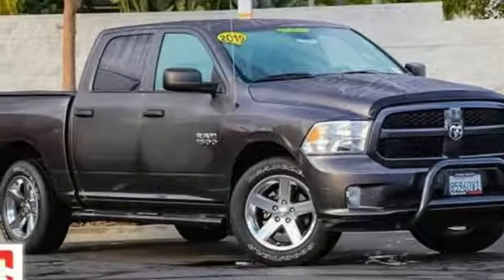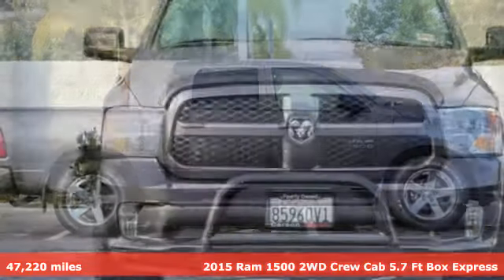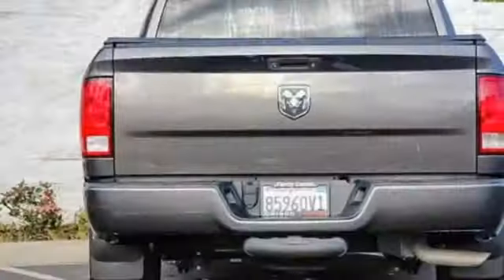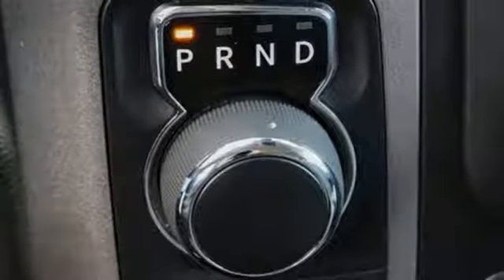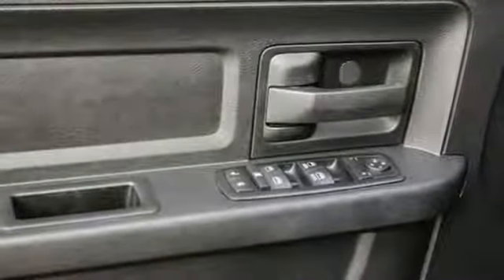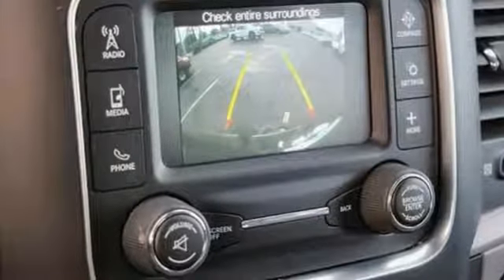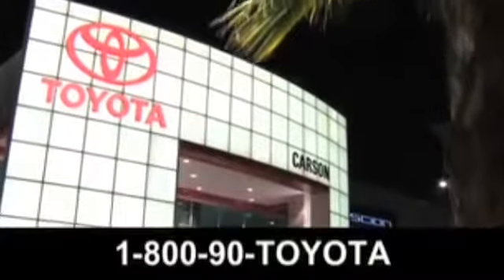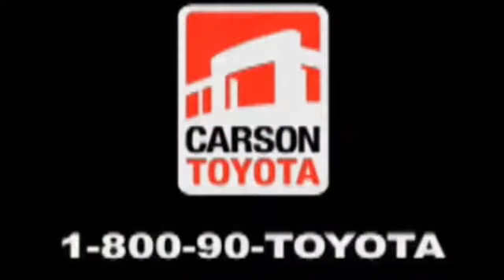Used 2015 Ram 1500 Carson, CA #90051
Year: 2015
Make: Ram
Model: 1500
Trim: Express
Engine: 6 Cyl. 3.6 L
Transmission: Automatic
Color: Granite Crystal Metallic Clearcoat
Interior: Diesel Gray/Black
Mileage: 47220
Stock #: 90051
VIN: 1C6RR6KG9FS570643
Recent Arrival! CARFAX One-Owner. Gray 2015 Ram 1500 Tradesman RWD 8-Speed Automatic 3.6L V6 24V VVTAwards:* Green Car Journal 2015 Green Truck of the Year * 2015 KBB.com 15 Best Family CarsBased on 2017 EPA mileage ratings. Use for comparison purposes only. Your mileage will vary depending on how you drive and maintain your vehicle, driving conditions and other factors.Reviews:* Massive interior room; low step-in height; available fuel-efficient diesel engine. Source: Edmunds

Address:
1333 East 223rd Street